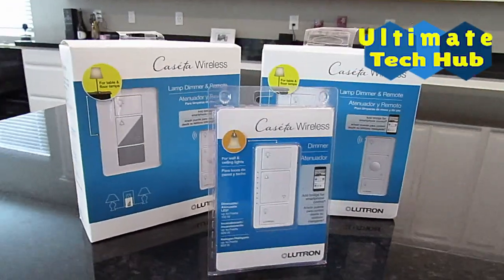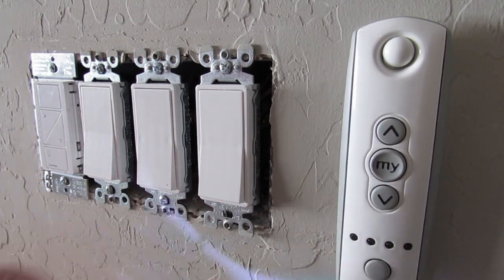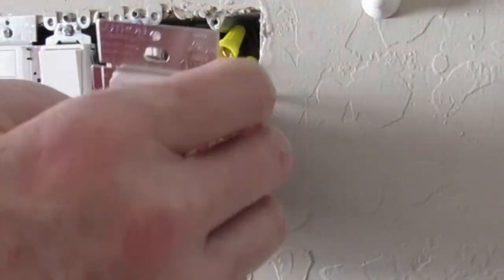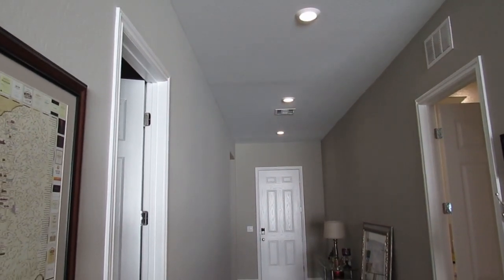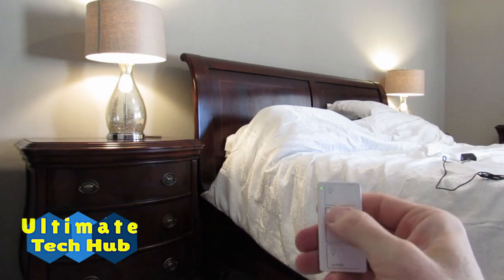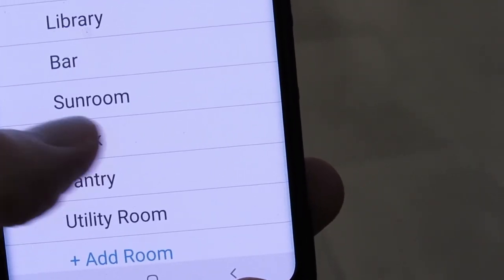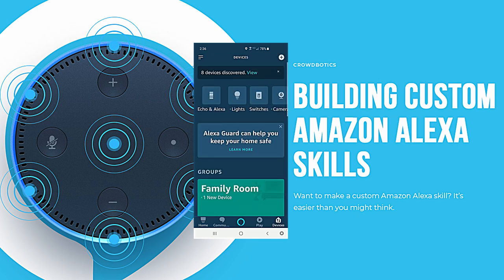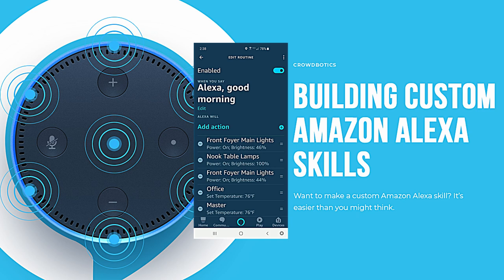LUTRON CASETA DIMMER INSTALLATION FOR A BEGINNER! EASY!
Welcome to Episode 2 of Home Automation. On this episode we will install Caseta Lutron Switches and Dimmers. We will show step by step how to wire a Lutron Dimmer Switch on a hard wired 3-way switch and how to install simple plug in dimmers. We will also show how to set up the Lutron app to control all the switches. We will then show how to set up Alexa to use voice commands to control the Lutron controlled lights and how to set up routines so your lights go on wiith one single command.

Lutron Switch